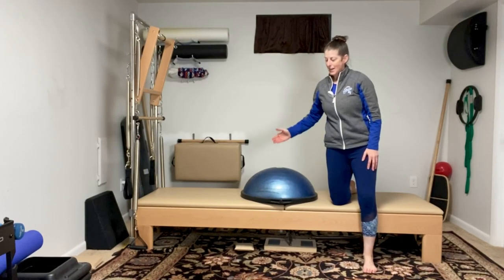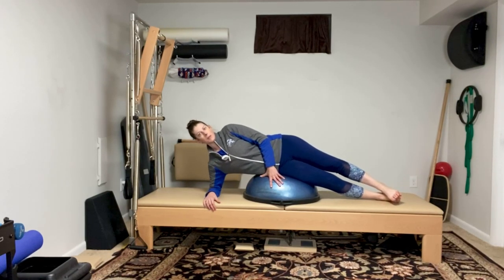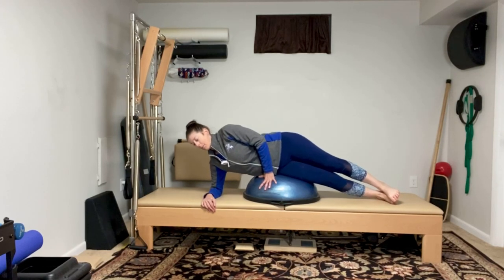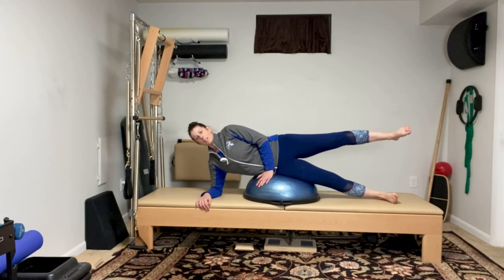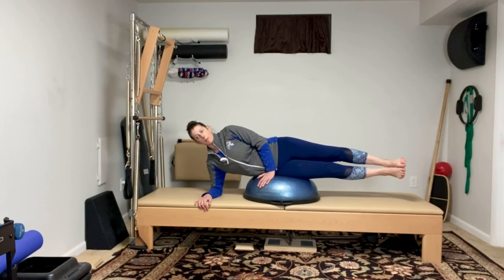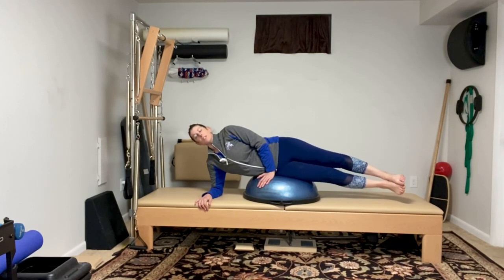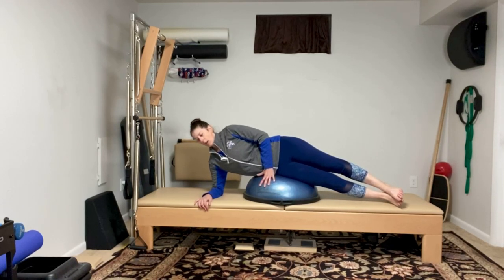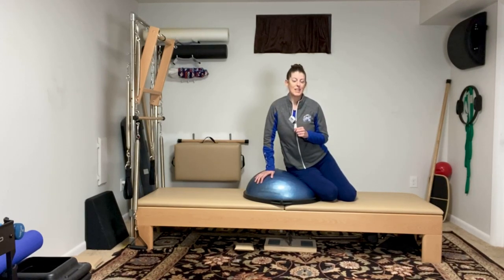Bosu oblique leg lift a move that is beginner friendly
Attention beginners over 40! Get ready for a transformative and shoulder-friendly Bosu Lying Leg Lift exercise that will target your core and lower body with grace and ease.